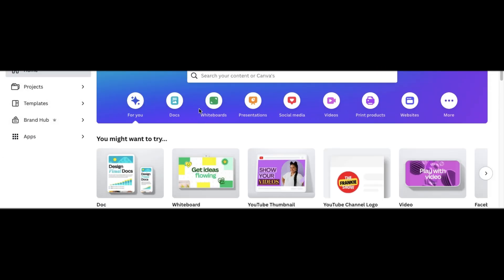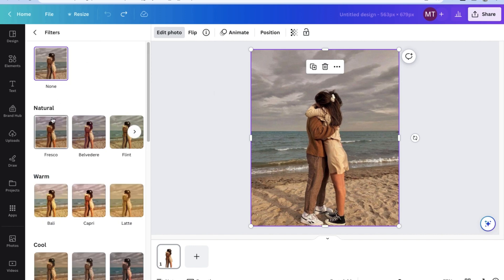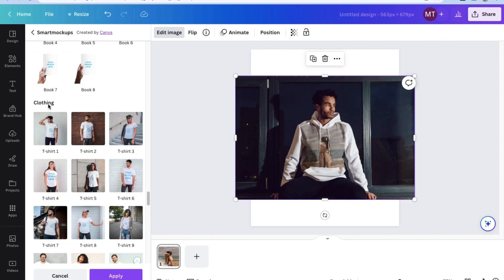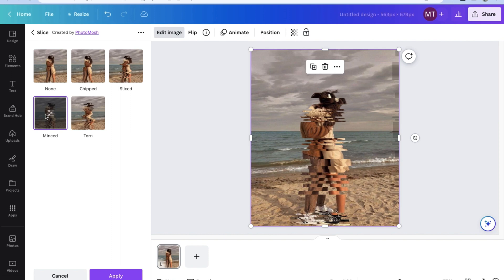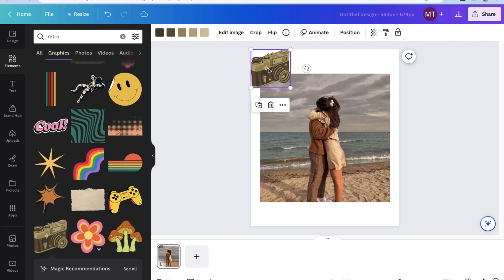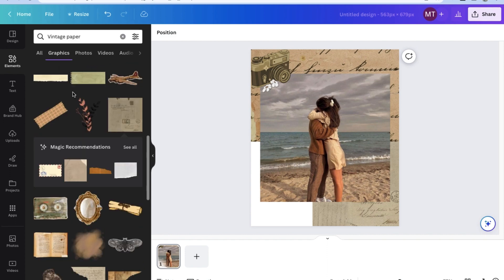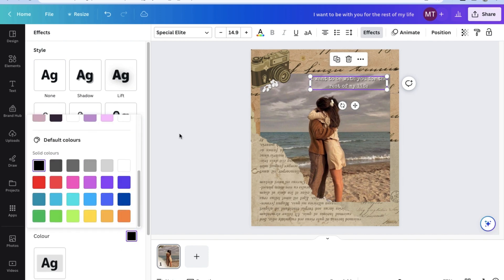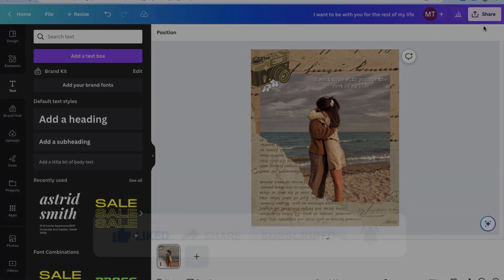How To Edit Photos In Canva (BEGINNER TUTORIAL)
Discover the power of photo editing in Canva and take your visual creations to the next level! In this comprehensive tutorial, we'll show you how to edit photos using the robust editing tools available in Canva.

Whether you're a beginner or an experienced designer, Canva's user-friendly interface and powerful editing features make it easy to enhance your photos and bring your creative vision to life. Join us as we explore the step-by-step process of editing photos in Canva, from basic adjustments to advanced techniques.

Learn how to crop and resize images, apply filters and effects, adjust brightness and contrast, and fine-tune colors to achieve the desired look. We'll also walk you through the process of adding text overlays, graphic elements, and other design elements to make your photos stand out.

With Canva's intuitive tools and extensive library of templates, you'll have the freedom to unleash your creativity and transform ordinary photos into visually stunning masterpieces. Whether you're editing photos for social media, blog posts, presentations, or any other visual project, this tutorial will equip you with the skills to make your images truly captivating.

Join us in this Canva tutorial and learn how to edit photos like a pro. Enhance your visual content, engage your audience, and make a lasting impression with your creative projects.